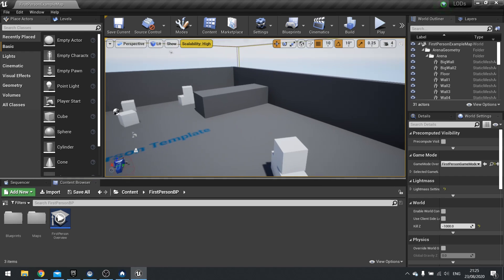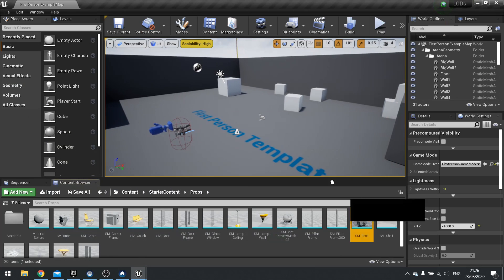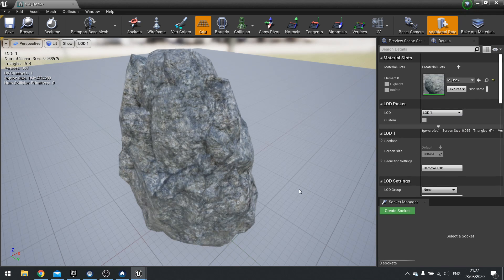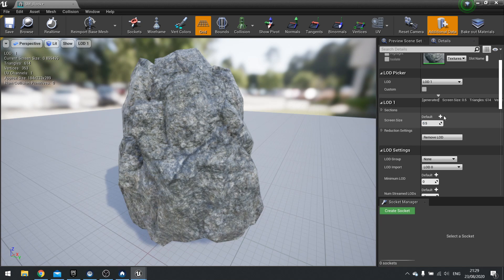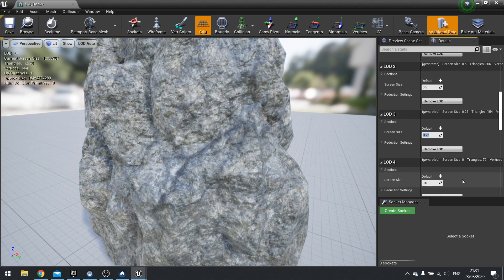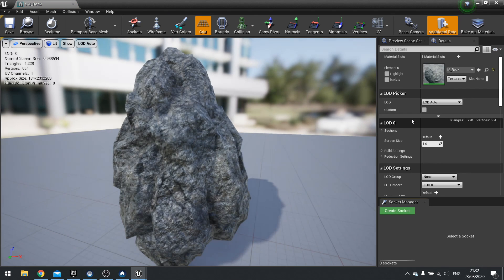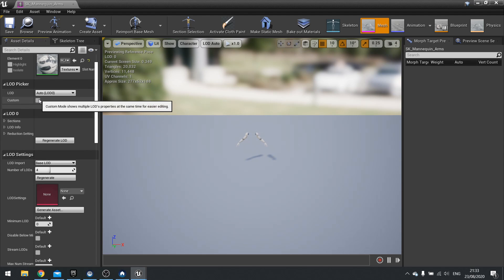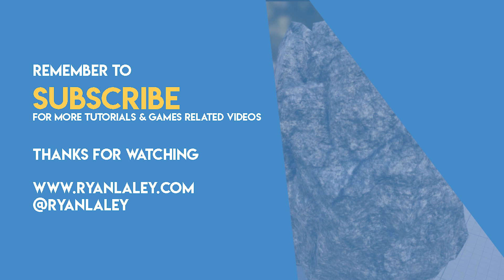Unreal Engine 4 Tutorial - Level of Details (LODs)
This video was voted for Patrons and YouTube Members. For those who voted, thank you!

Learn how to set up and use Level of Detail meshes to optimise your game.